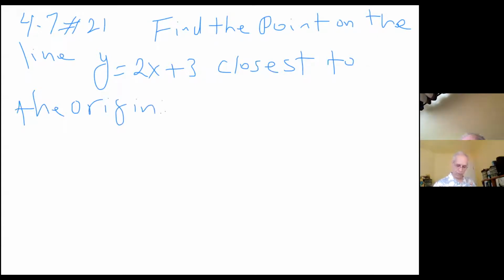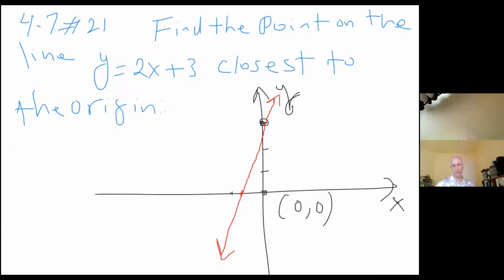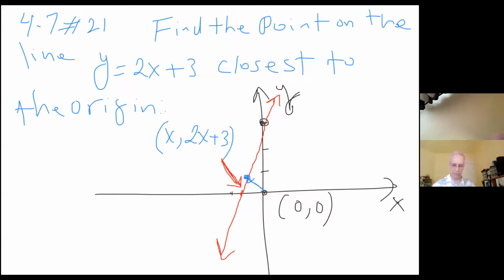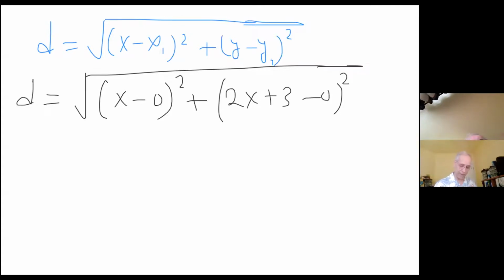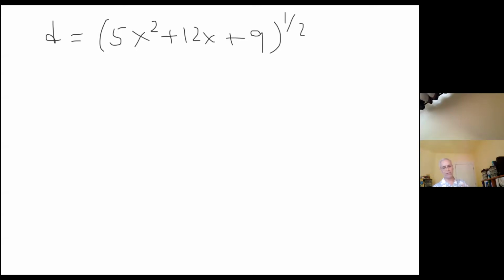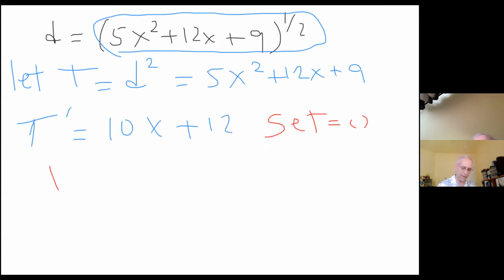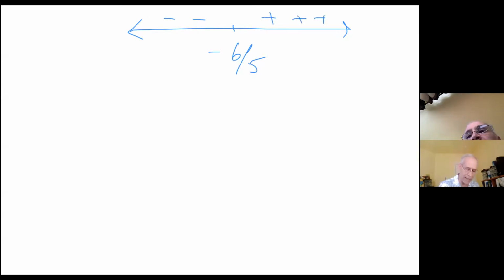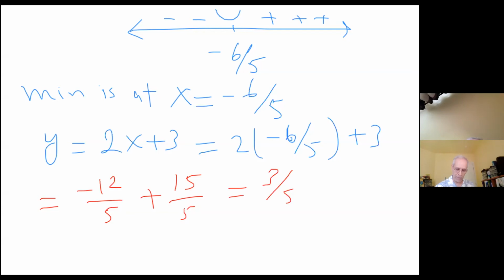151 Sec 4 7 #21